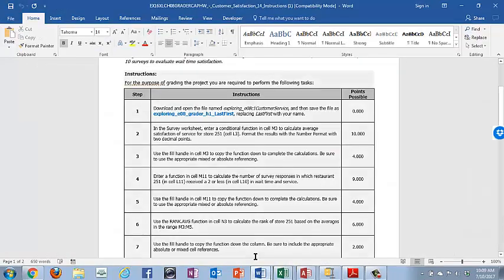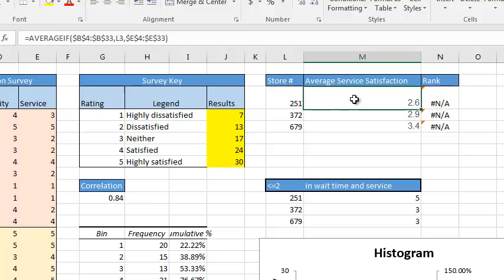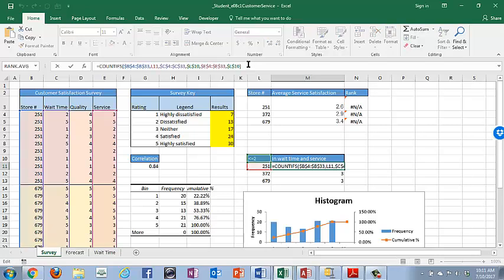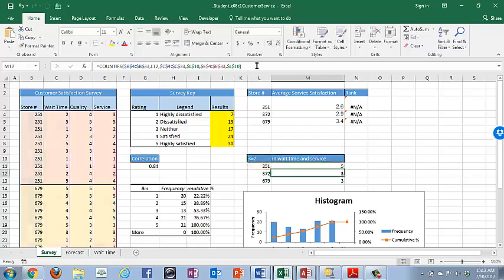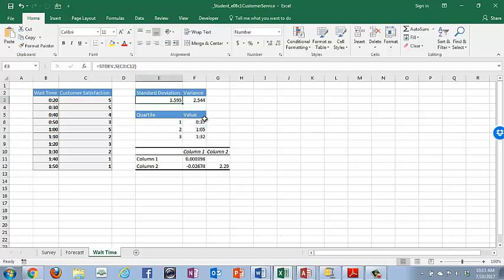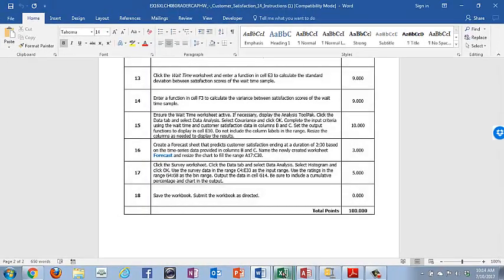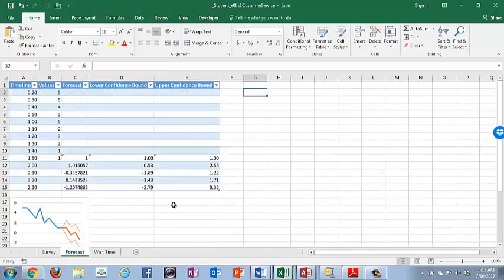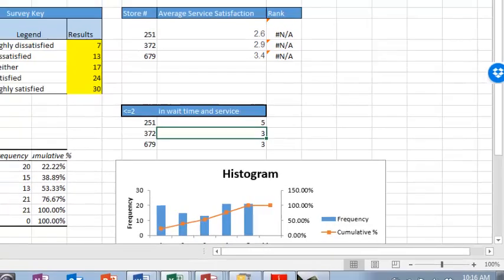Chapter 8 Corrected Capstone